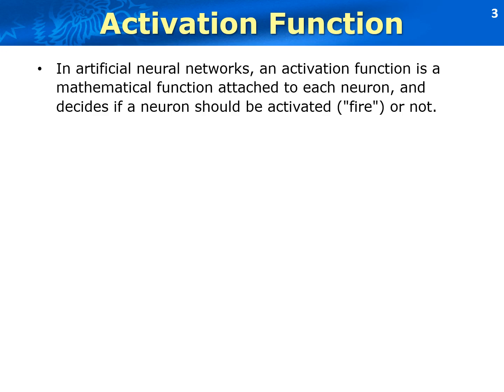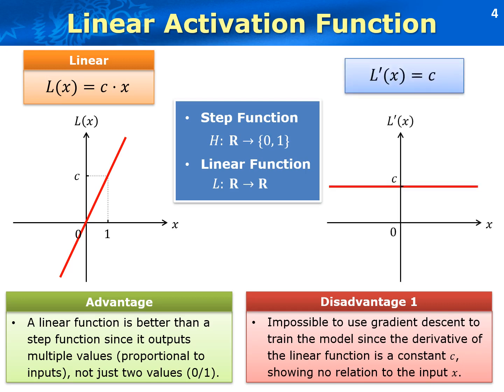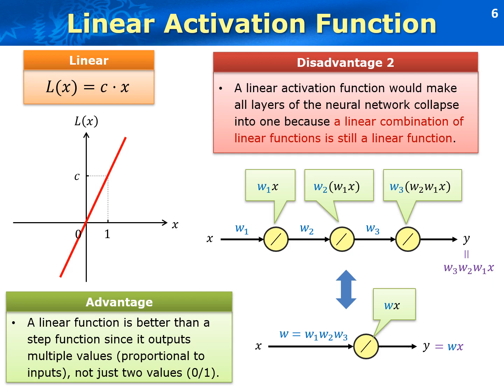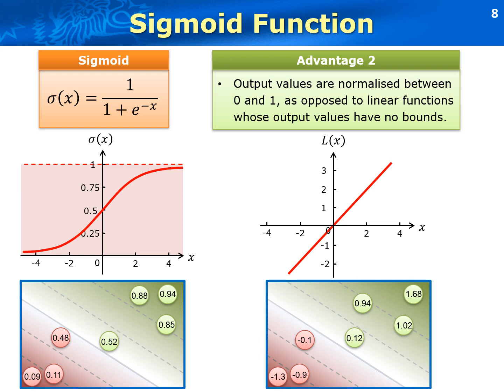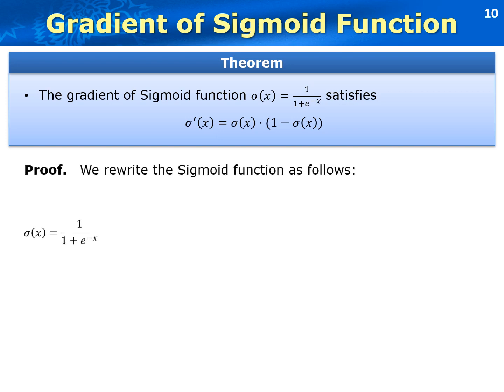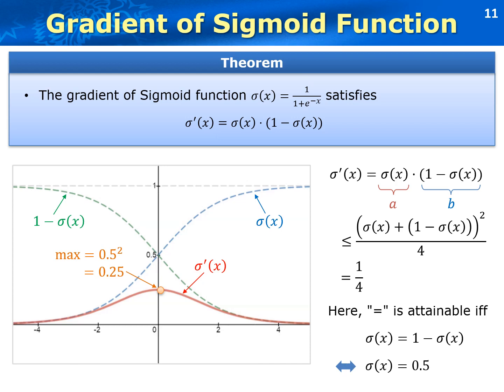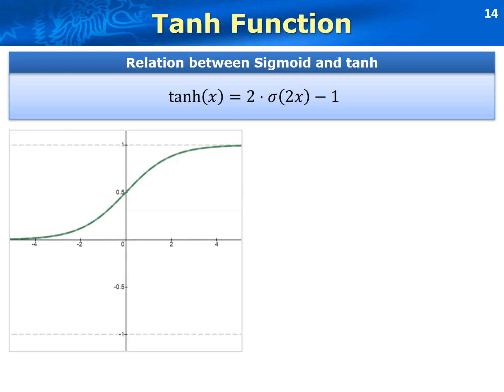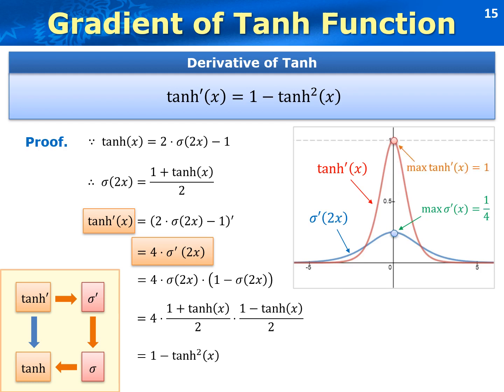[Warwick - CS331] Lecture 12 Activation Functions 1